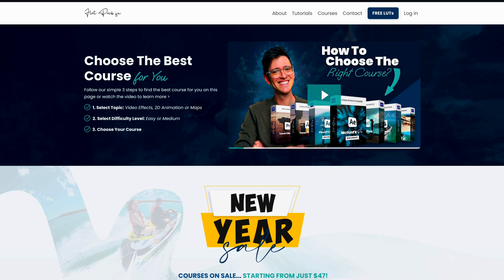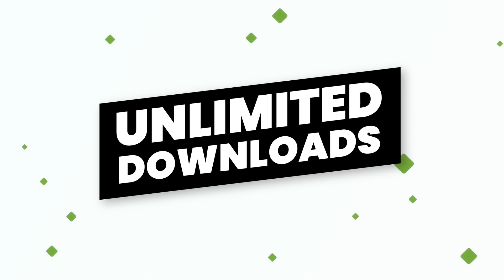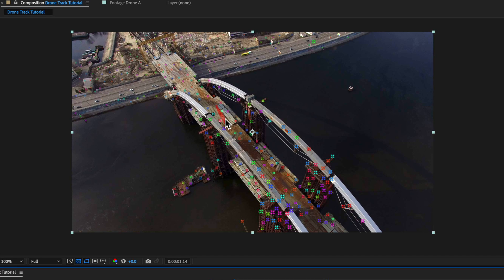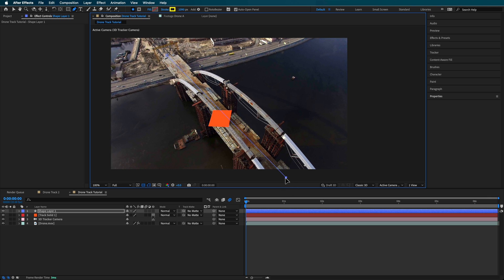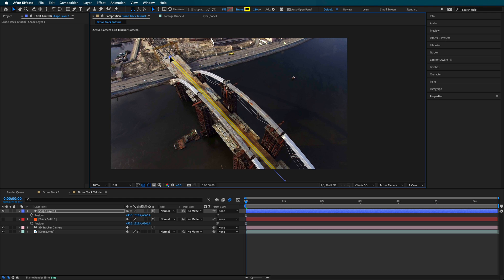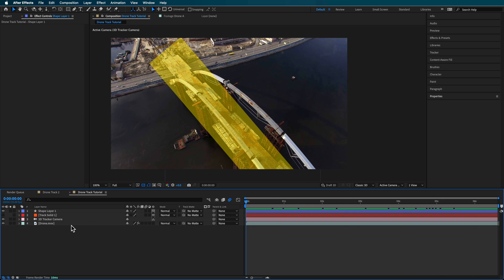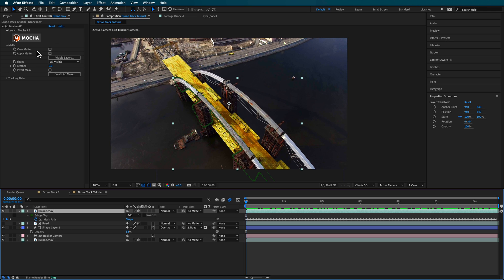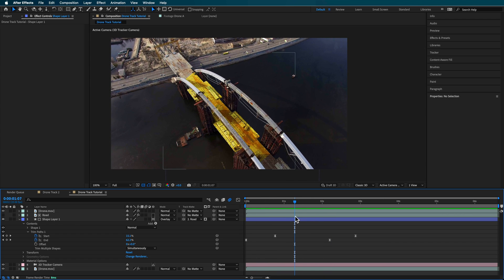Animate Drone footage like VOX | After Effects Tutorial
2️⃣ JOIN THE CREW COMMUNITY